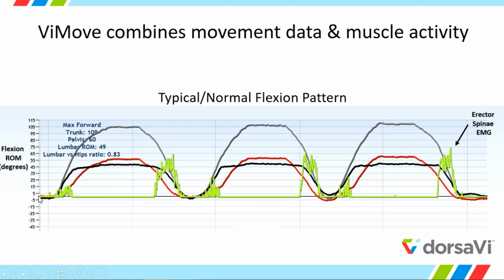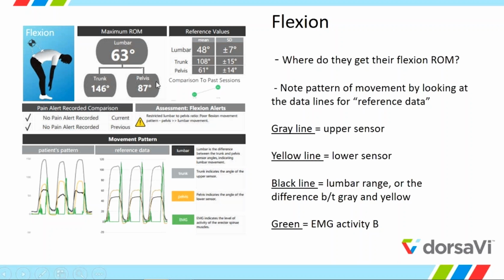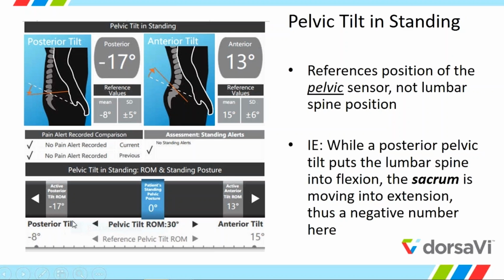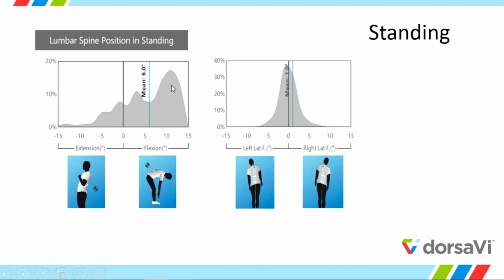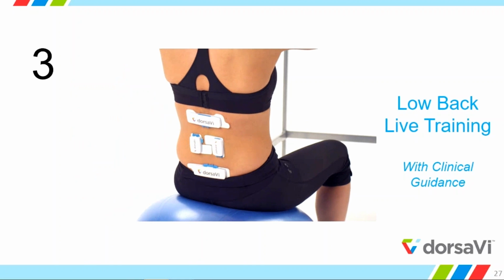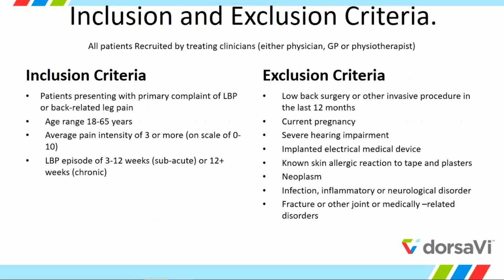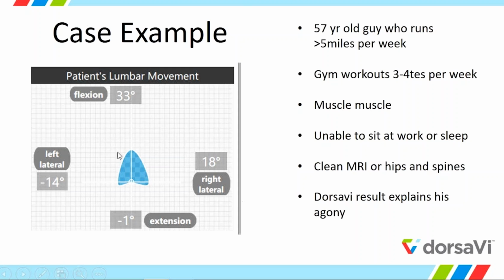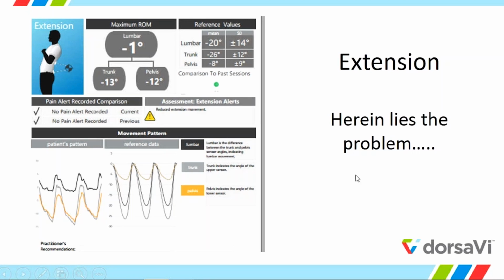An Introduction to dorsaVi Professional Suite - Low Back